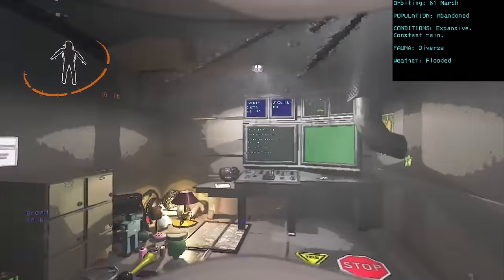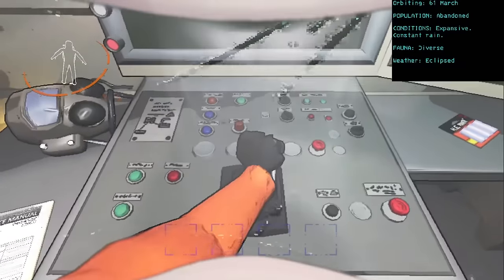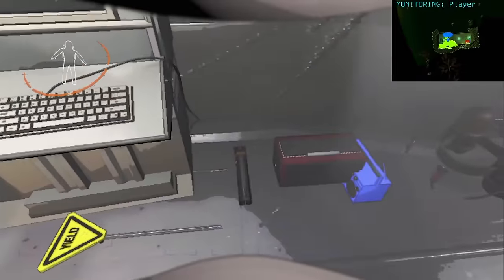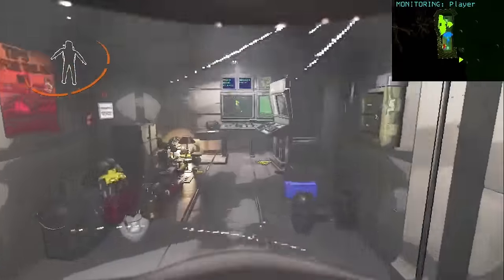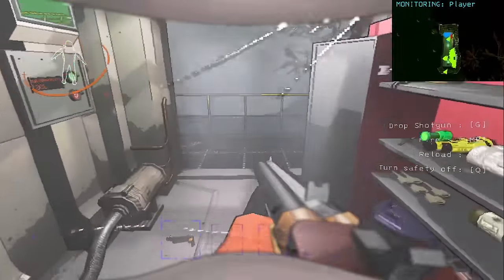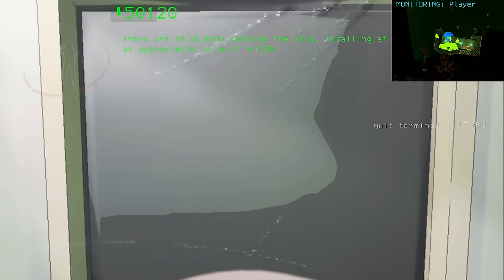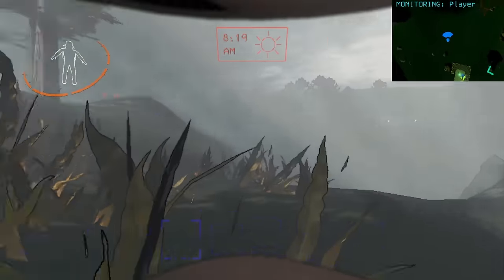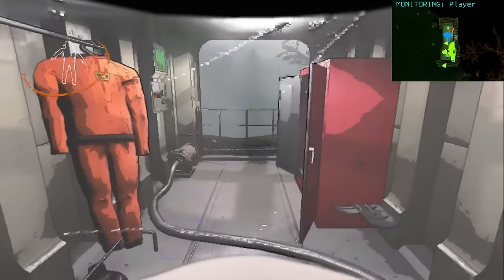Very Useful Terminal Scan and Lightning tips!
In this video, I go over the scan mechanic on the terminal and a trick for stormy days in Lethal Company!